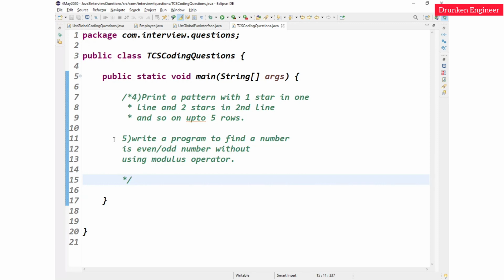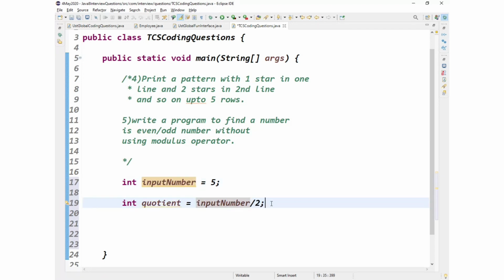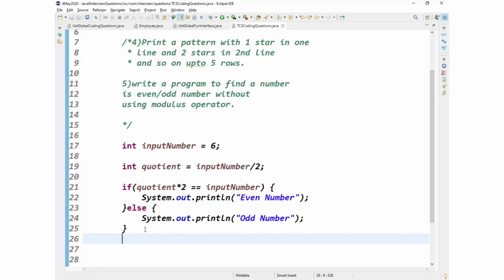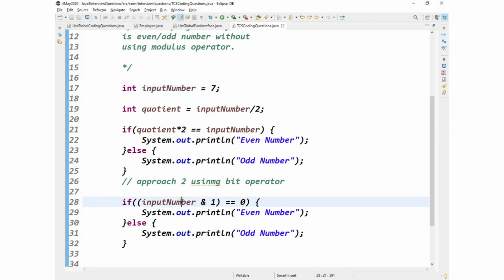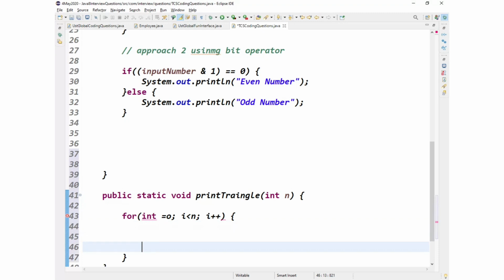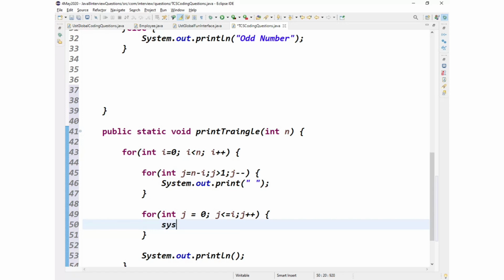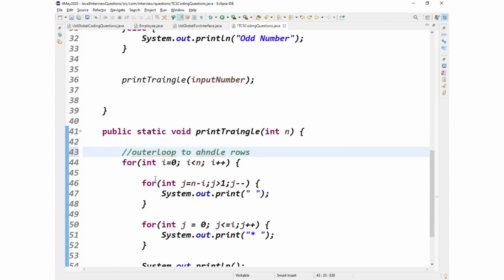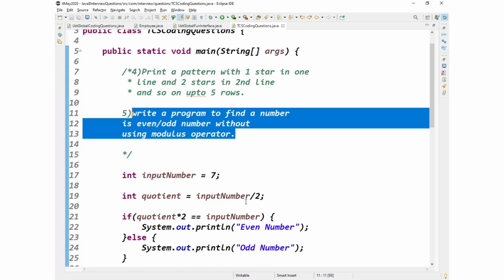Java Coding Questions